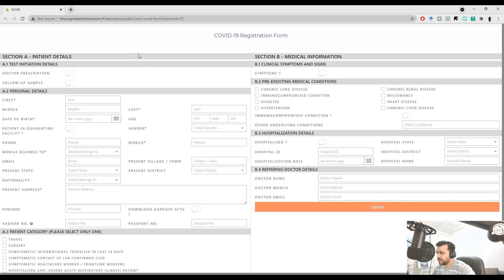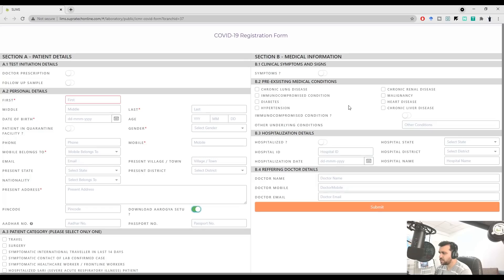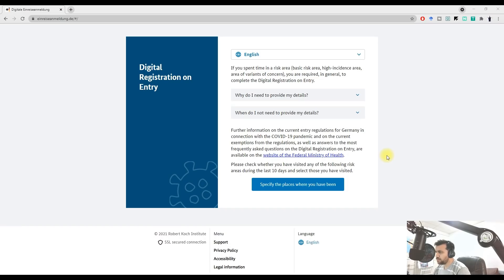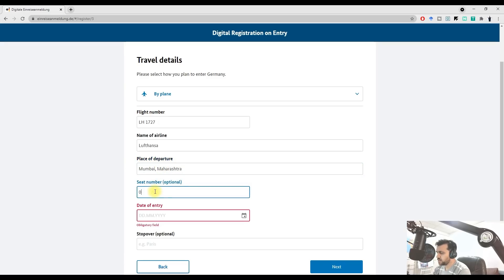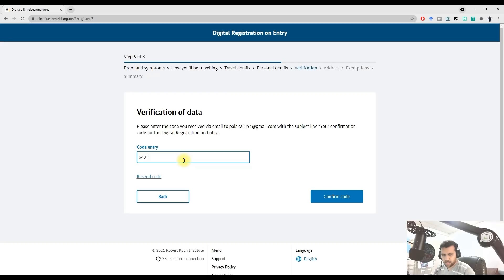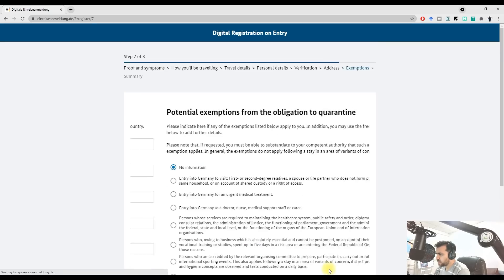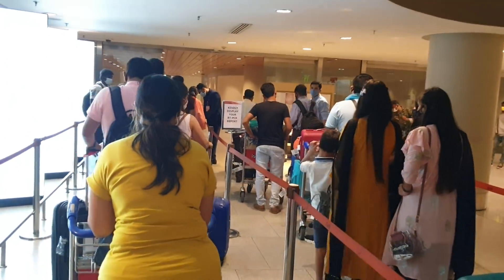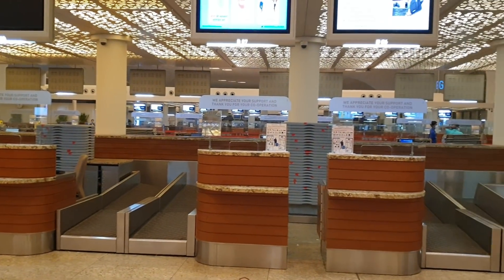India to Germany travel vlog with tips | Traveling to Germany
I travelled from Mumbai, India to Berlin, Germany during the COVID-19 time. I have shared my experience with the airport facility and the current rules and regulations which are applicable. I hope you find this India to Germany travel vlog useful with a lot of tips for first-time travelers on international flights. I have packed this video with a lot of tips. ✍

Links:
1. RT-PCR Test

2. Digitale Einreiseanmeldung

IELTS Prep Books
TOEFL Prep Books
GRE Prep Books
German A1-B2 Prep Books
Tech I Use (Affliliate Links)
iPad Pro